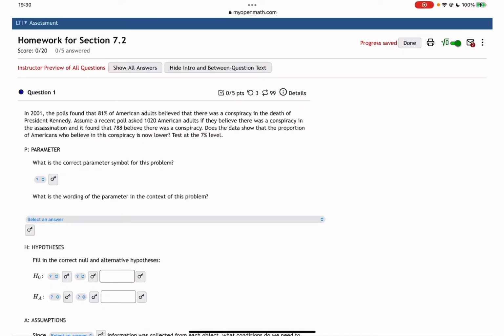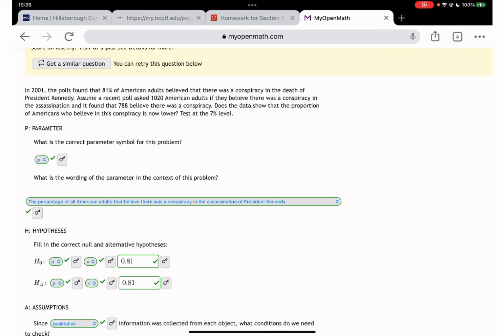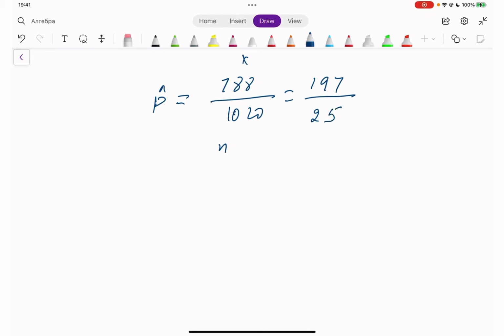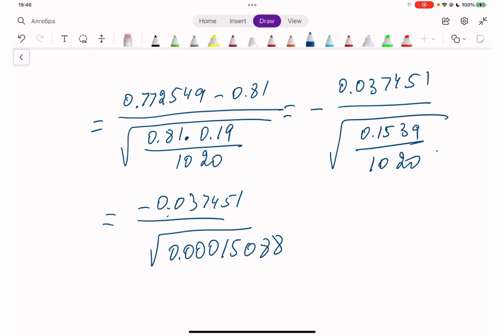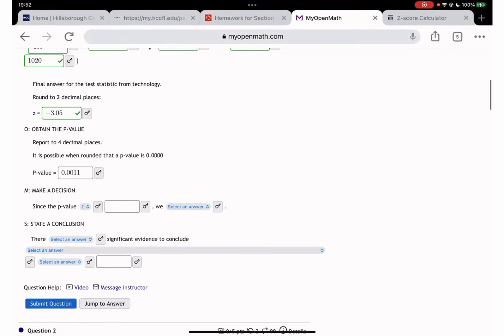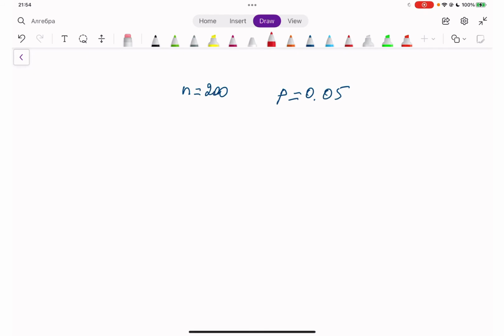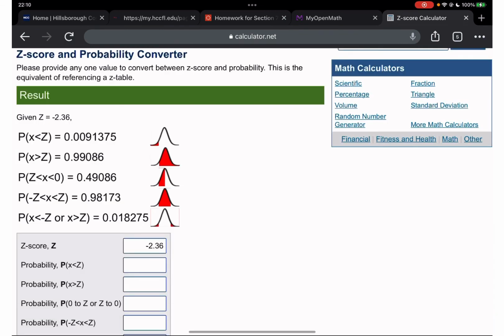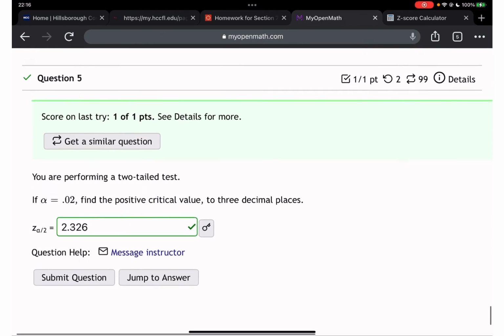Statistics_H: Homework 7.2 Hypothesis Test